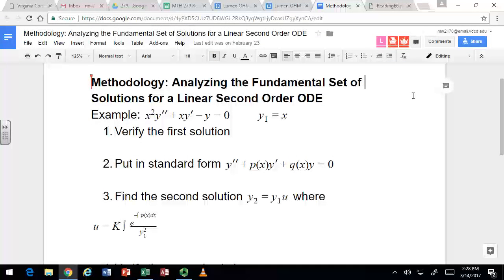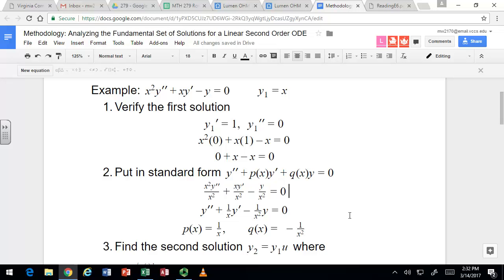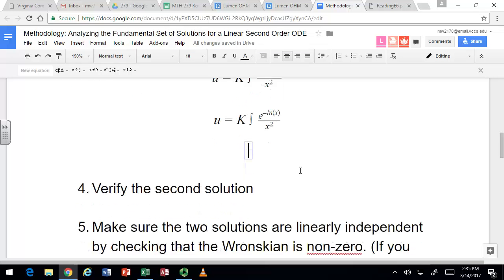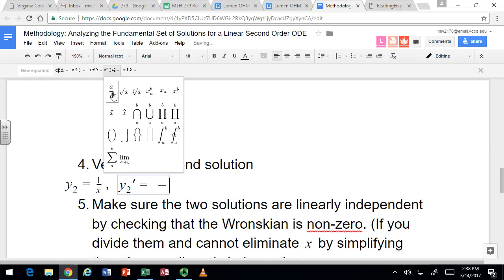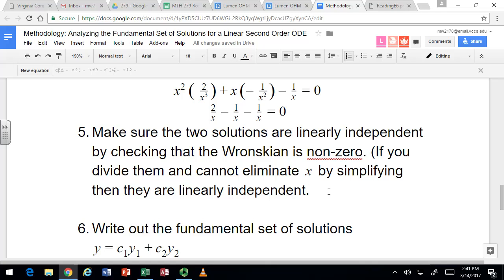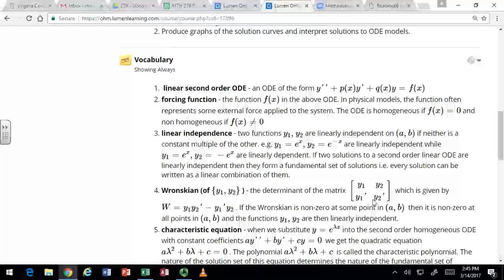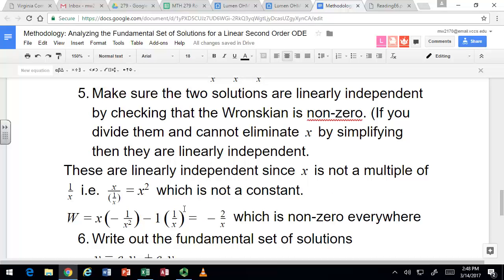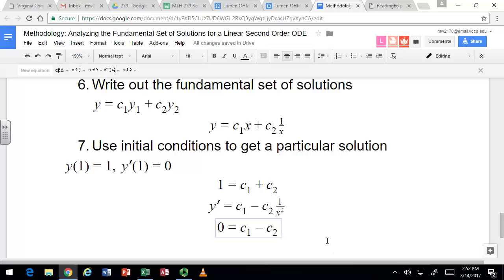Analyzing the Fundamental Set of Solutions